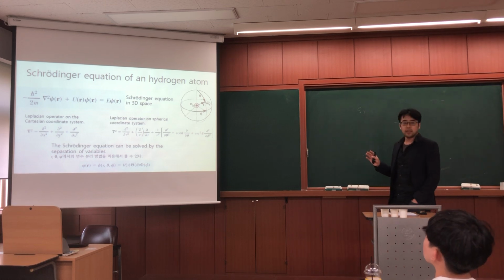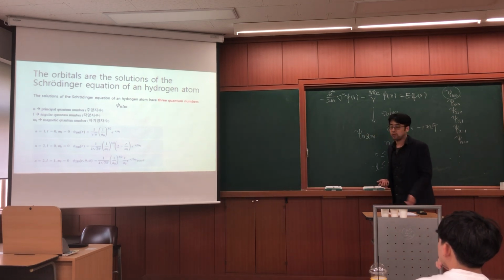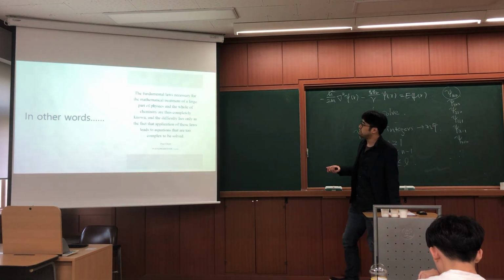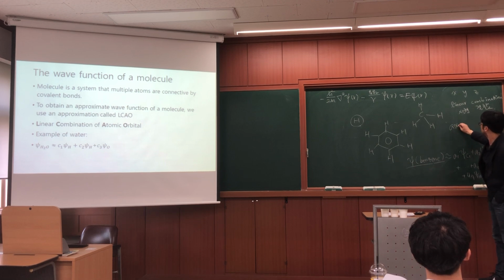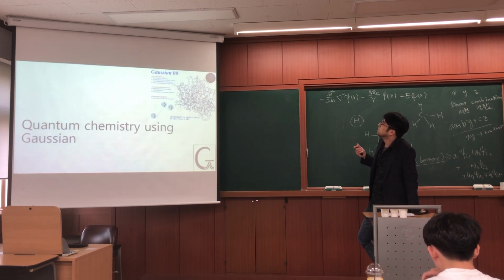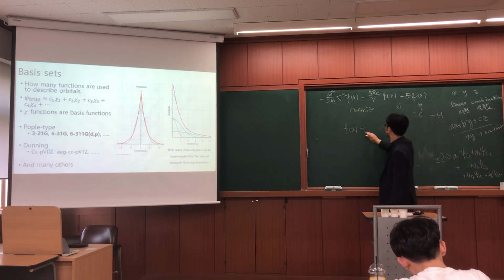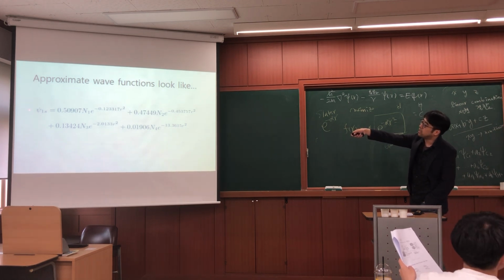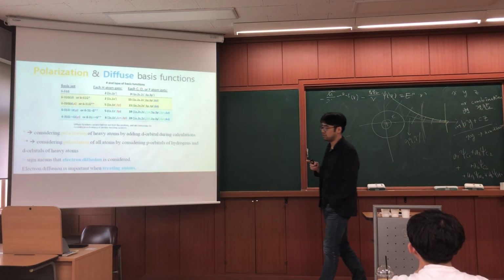5월 14일 컴퓨터와 화학 이론 수업